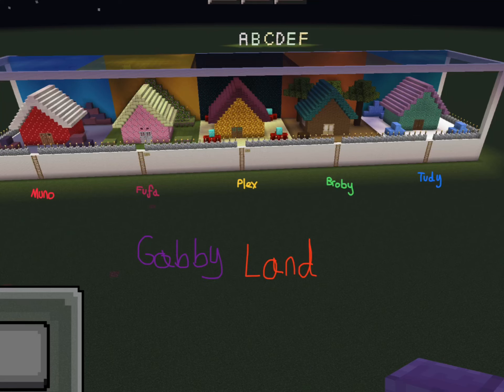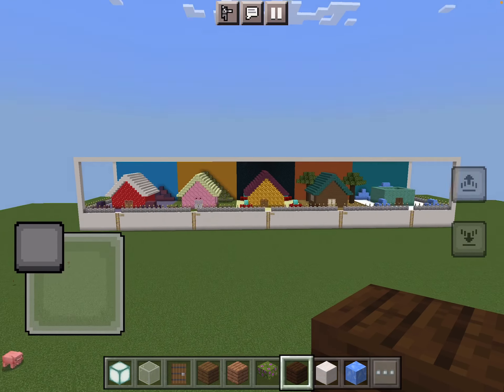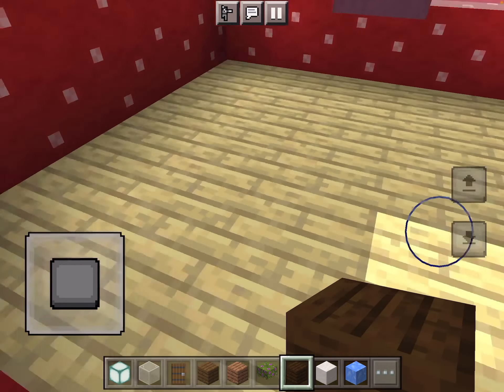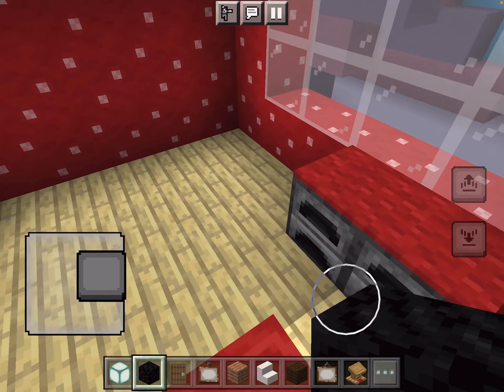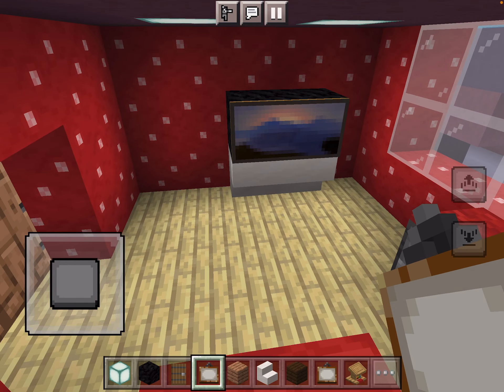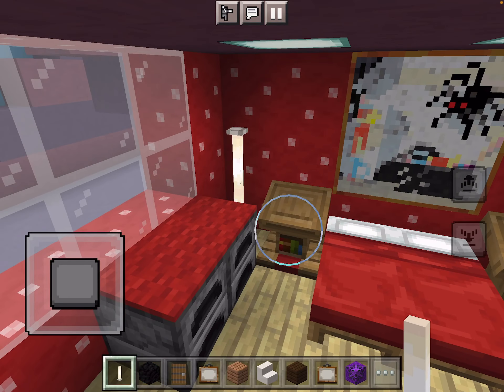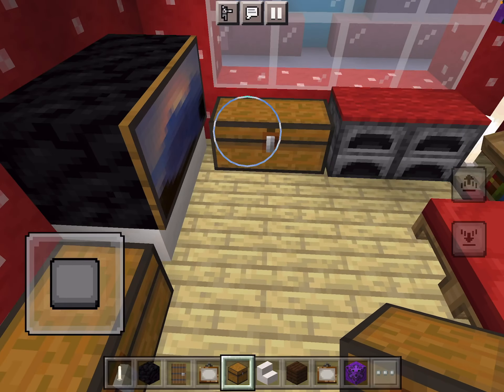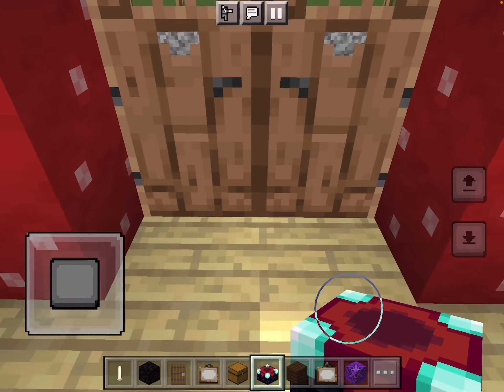Sunny Builder (Muno’s House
This video shows you how you can decorate the inside of a little red house that I made from Mino. He is the tall red character with one eye from the show Yo Gabba Gabba. I hope you enjoy this! ￼